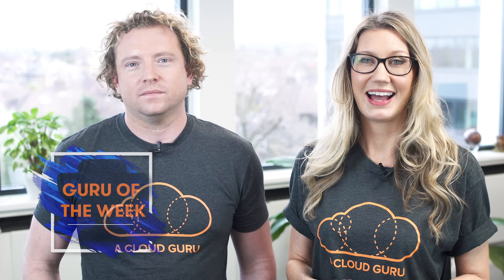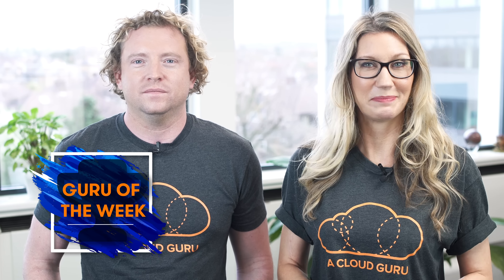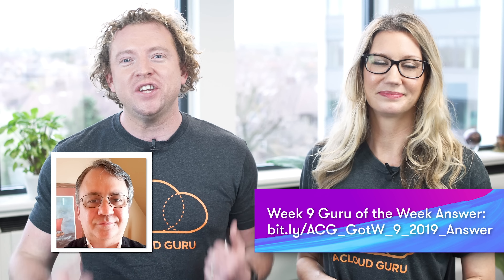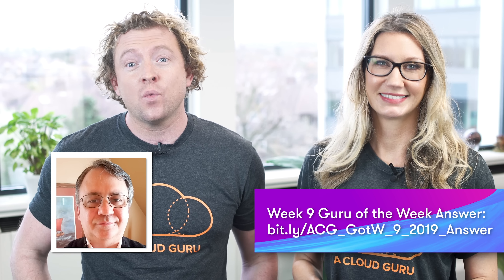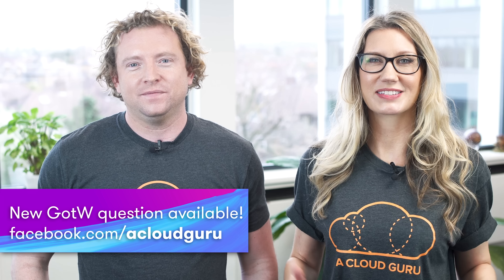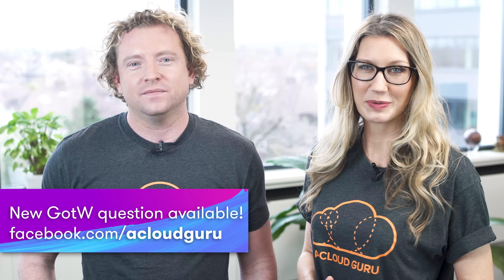AWS This Week - 10 March 2019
This week: new Console for Direct Connect, CodeCommit supports VPC Endpoints, Pen Testing without prior approval and we announce our Guru of the Week!

Pen Testing Without Prior Approval: